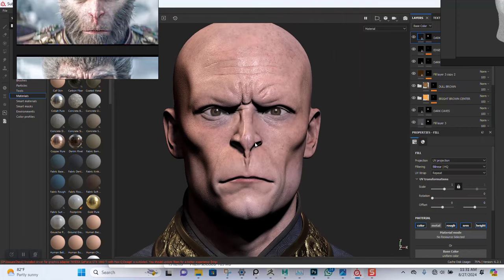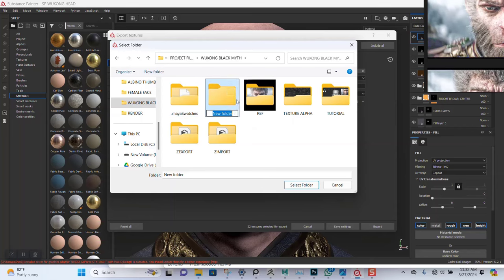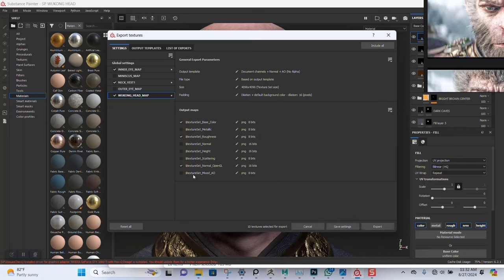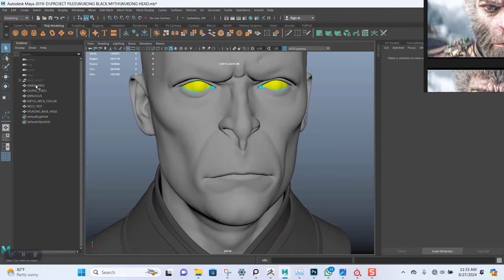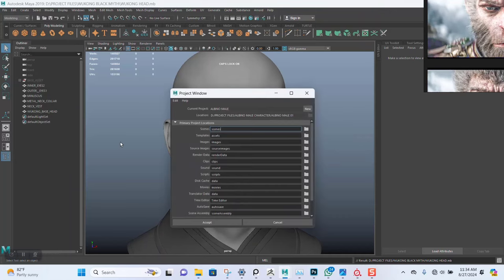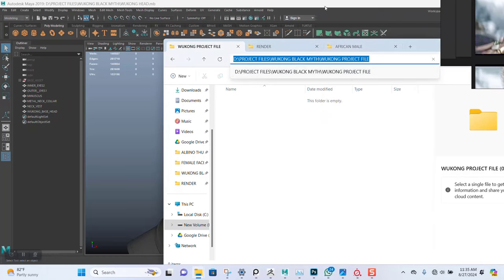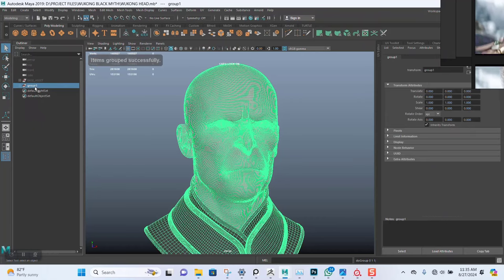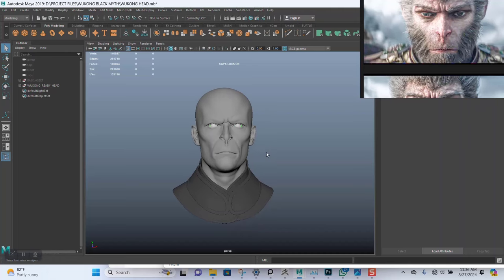23 WUKONG BLACK MYTH HEAD DESIGN EXPORT TEXTURES AND PREP FOR XGEN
23 WUKONG BLACK MYTH HEAD DESIGN EXPORT TEXTURES AND PREP FOR XGEN